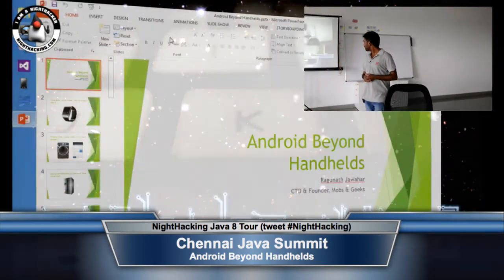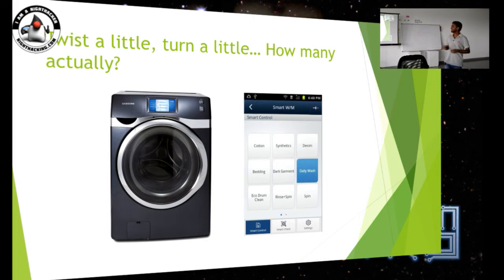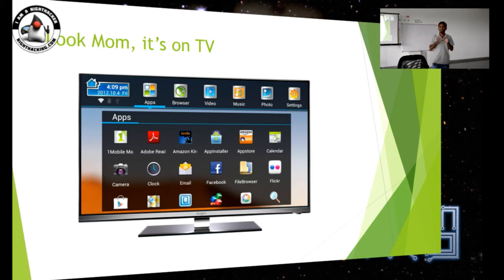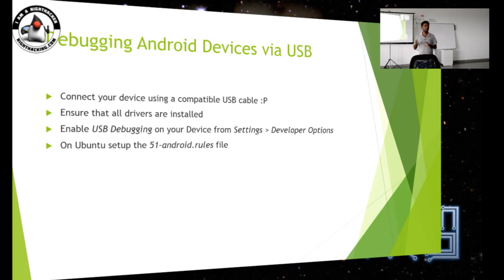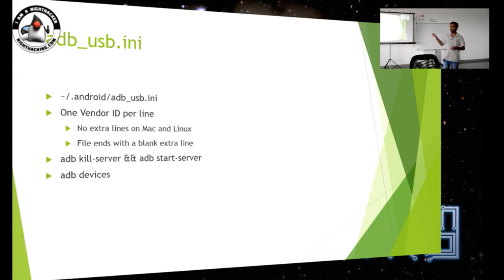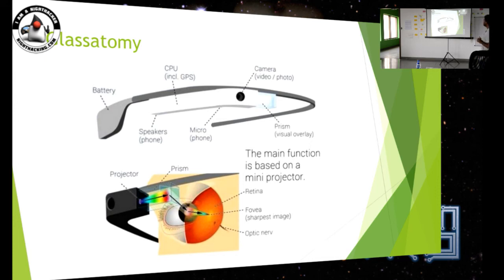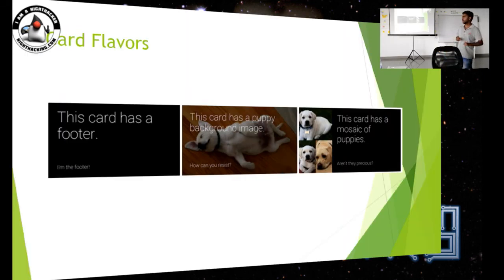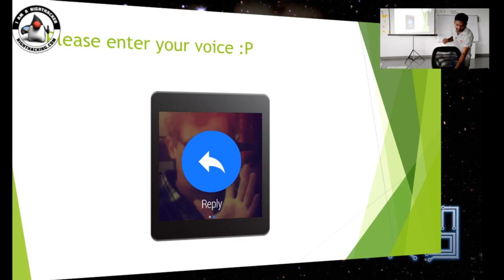Android Glass or Android Gear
Presentation at the Chennai Java Summit on Android Glass and Android Gear by Jawahar.